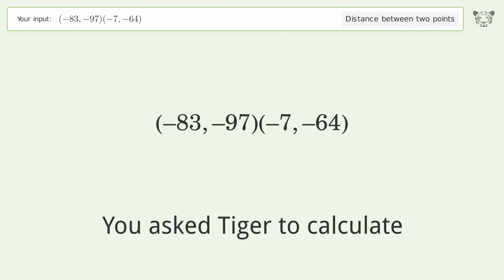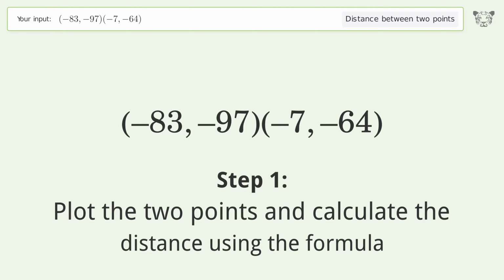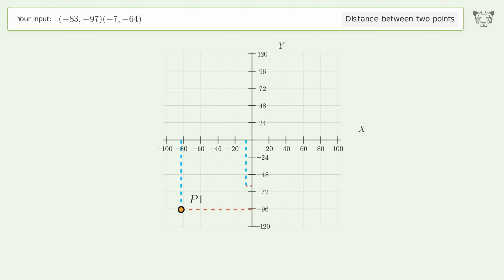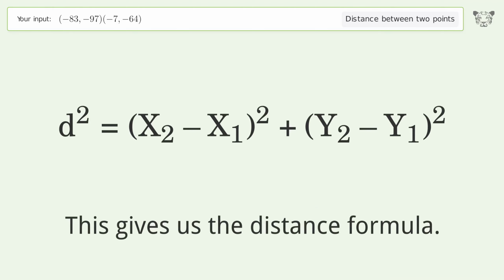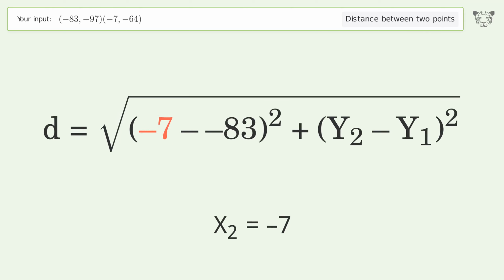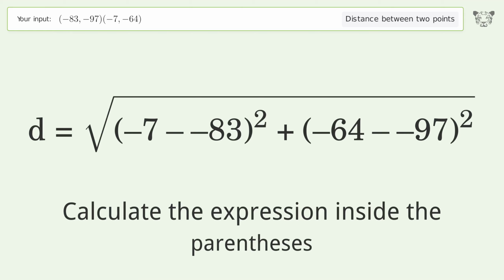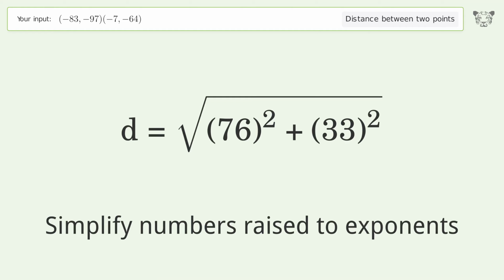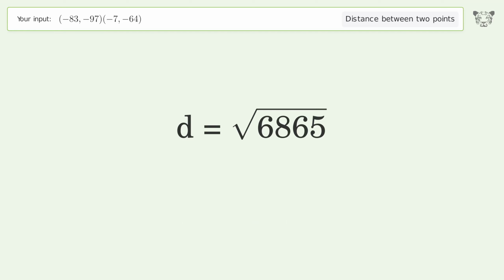Find the distance between two points p1 (-83,-97) and p2 (-7,-64): Step-by-Step Video Solution